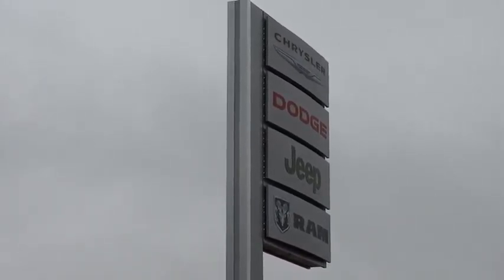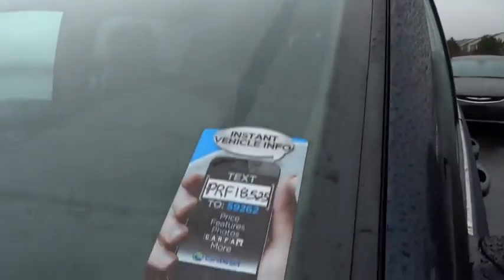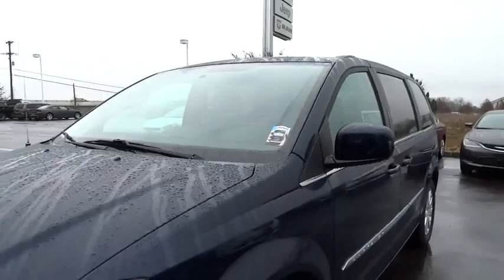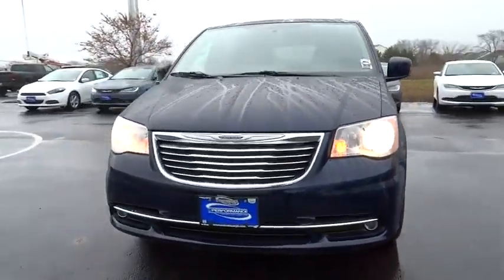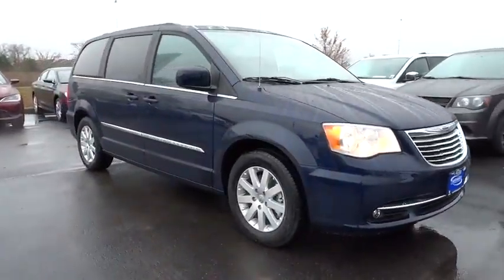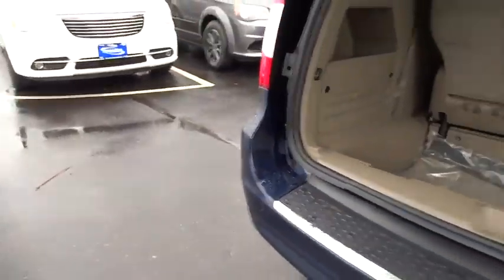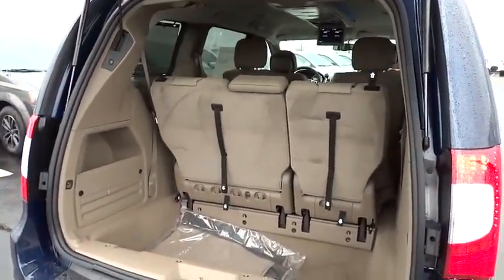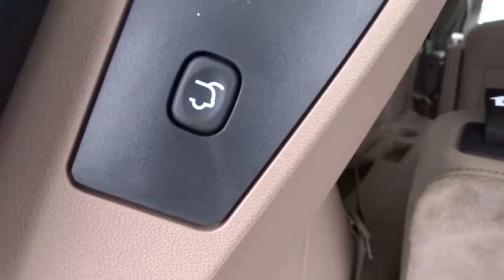2015 Chrysler Town & Country Columbus, Hilliard, Dublin, London, Springfield, OH FR618525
2015 Chrysler Town & Country

Performance CDJ
1130 Automall Dr.